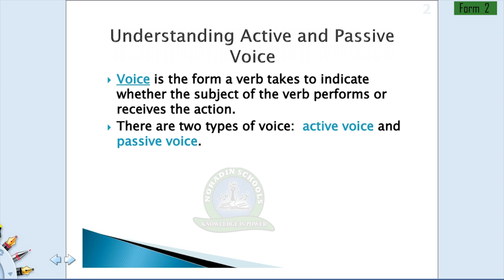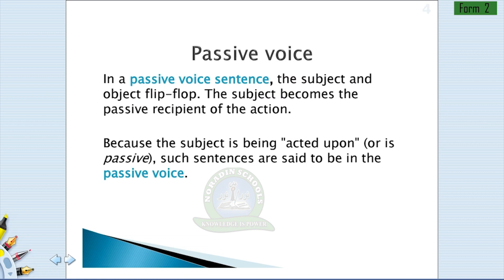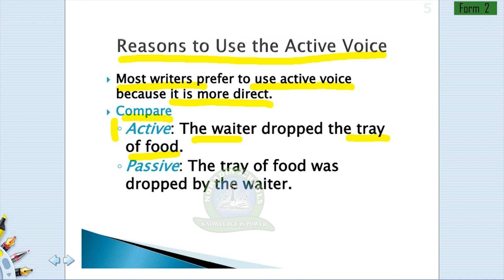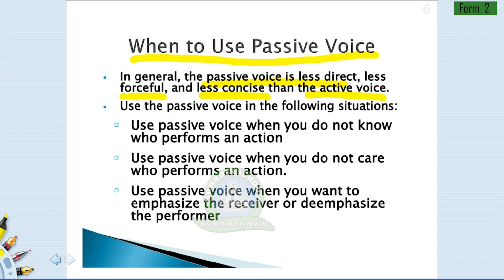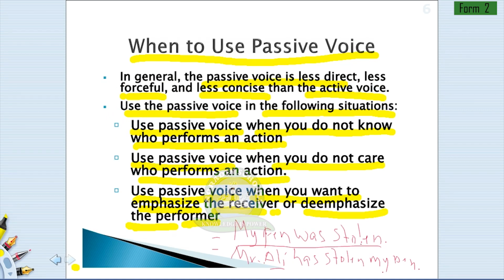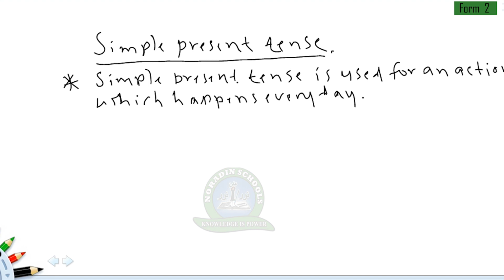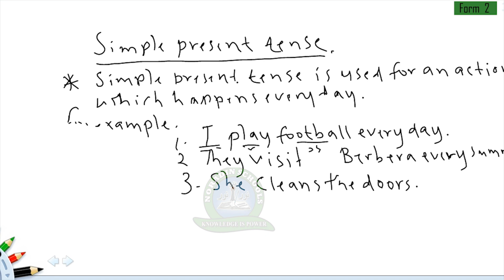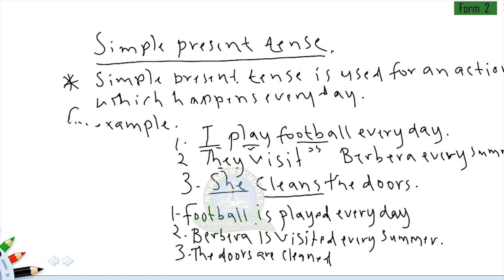FORM 2 / ENGLISH / CHAPTER 12: READING : PASSIVE AND ACTIVE VOICE / Lesson 3 / ABDILLAHI ABDI